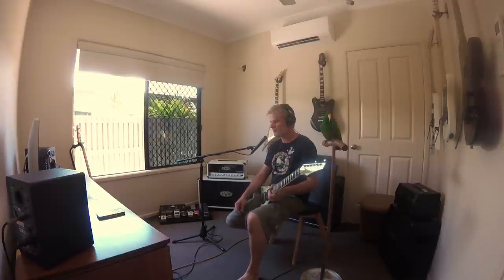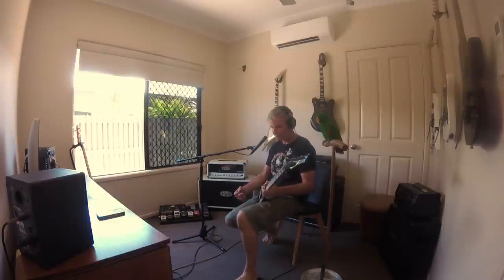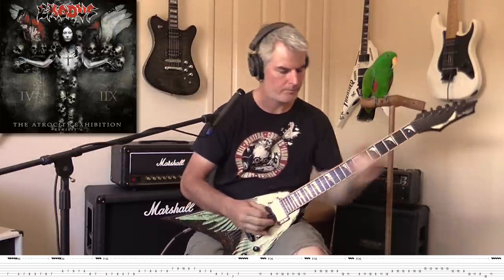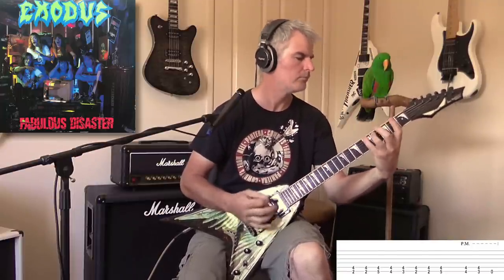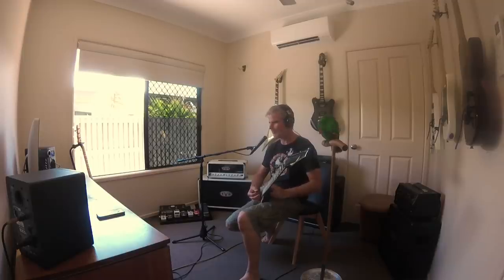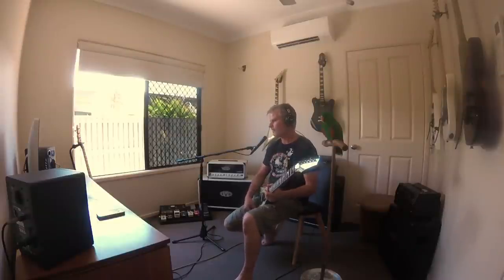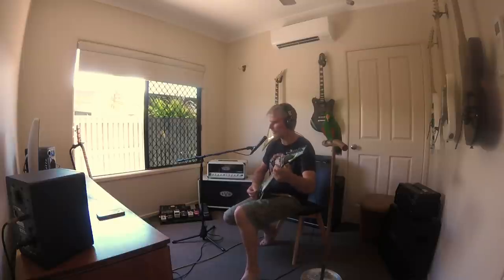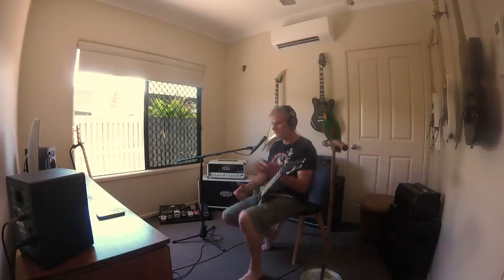The Exodus Special - My Top 10 Riffs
Hey hope you like the Exodus Special.
The guitar tone comes from Neural DSP's 'Fortin Nameless Suite'
Such a modern aggressive tone - I love it...